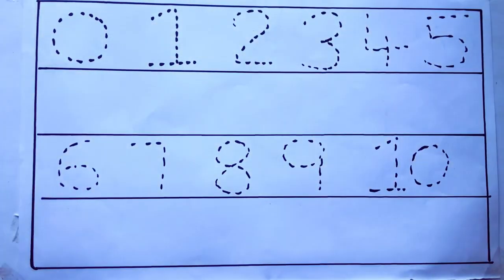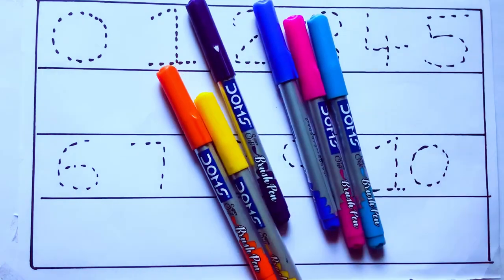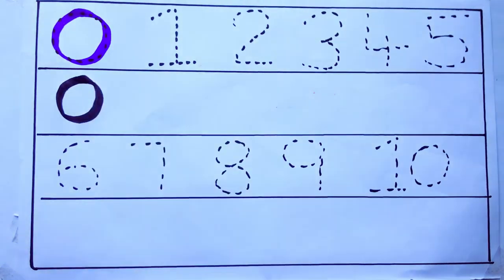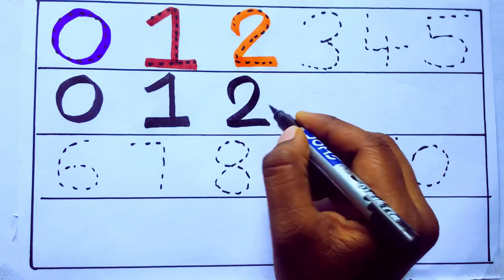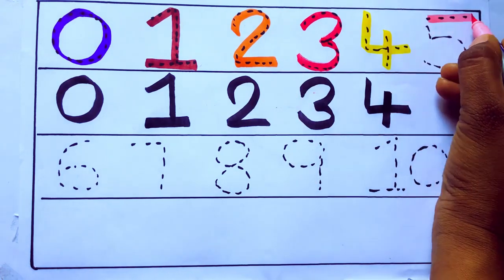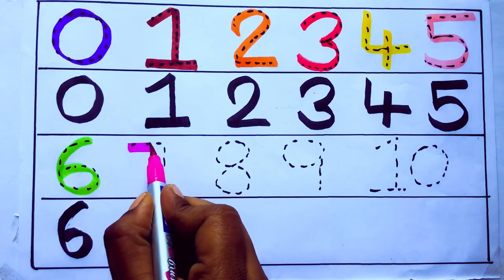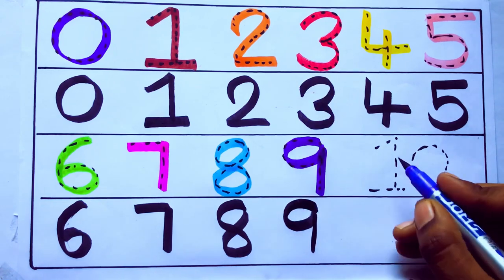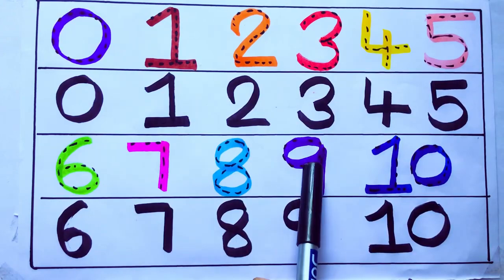Learning the Numbers from 1 to 100 || Easy Learning For Kids and Primary school Kids || 1234